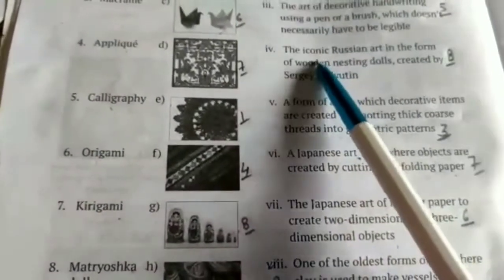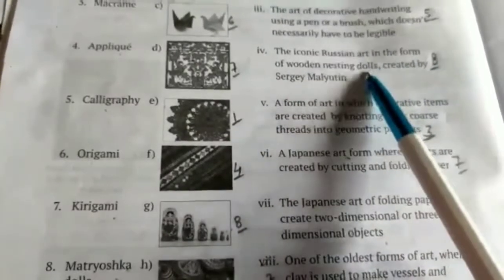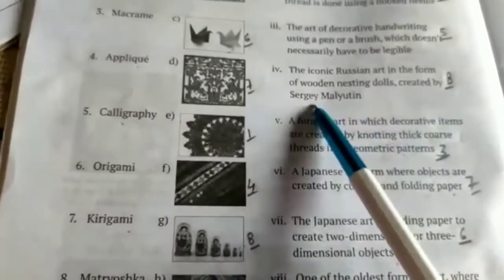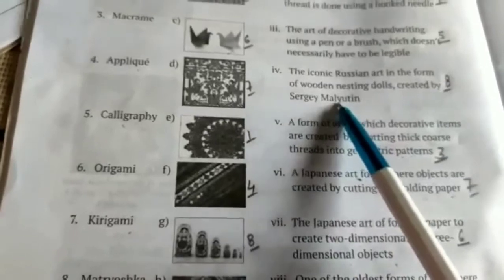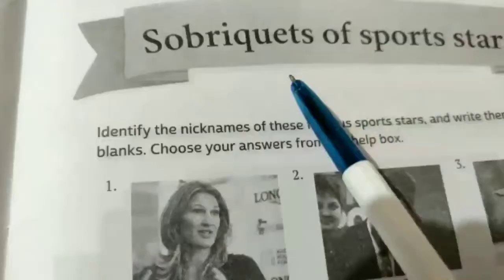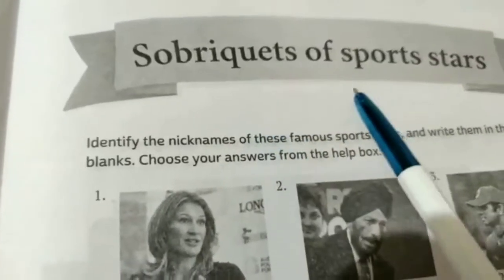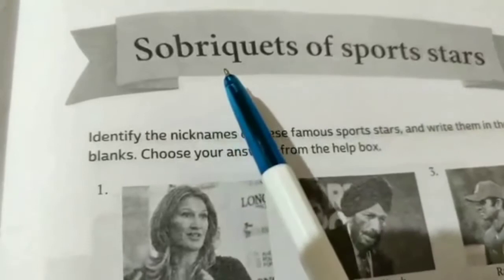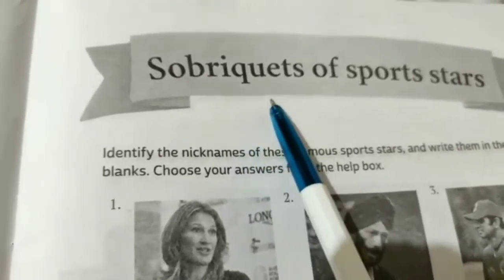Class-7 || Subject- General Knowledge|| Lesson- Arts and Crafts